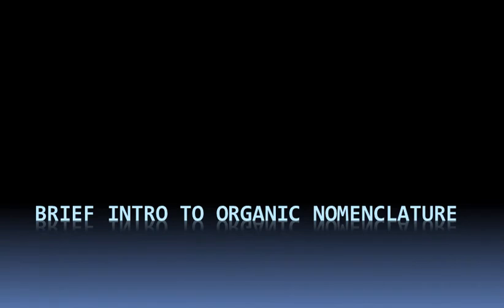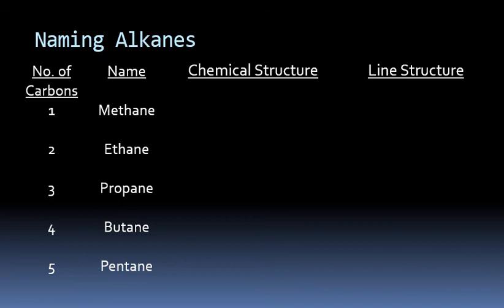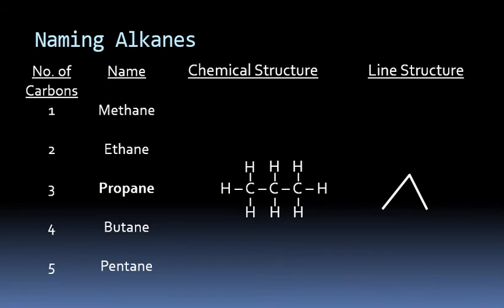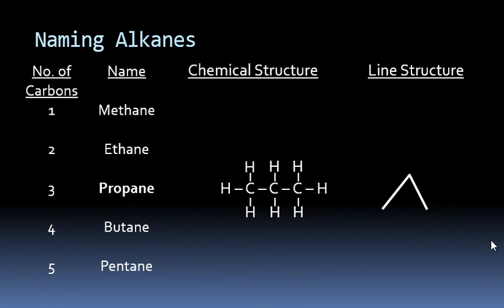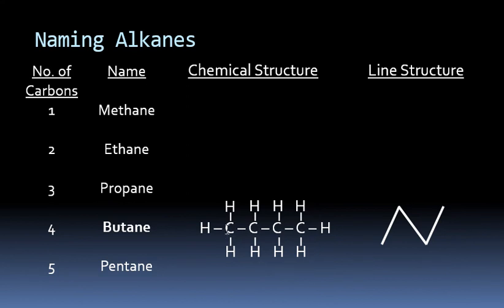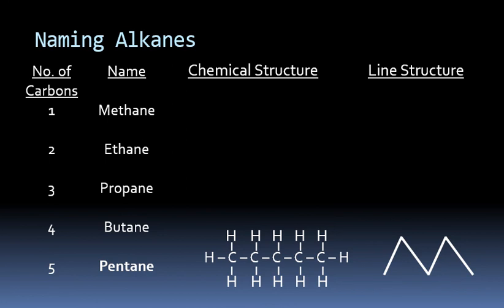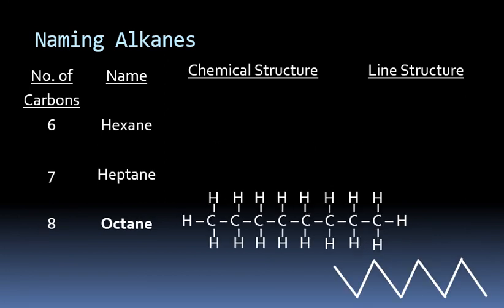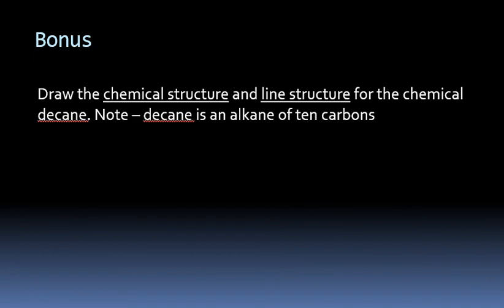Organic Nomenclature - Unsubstituted Alkanes